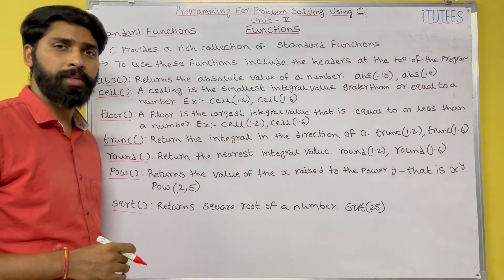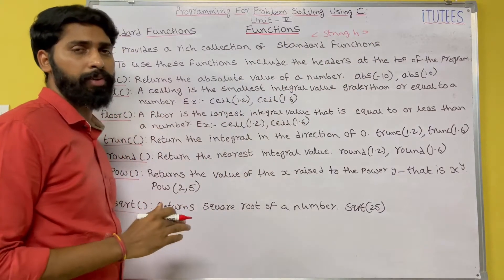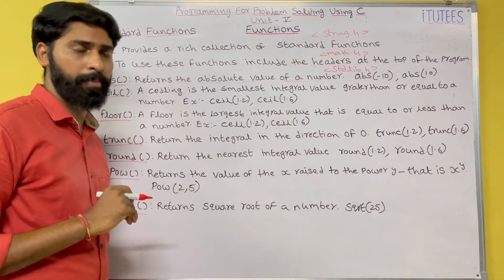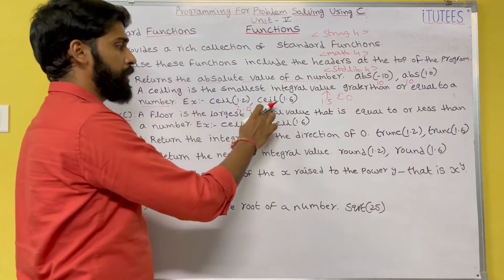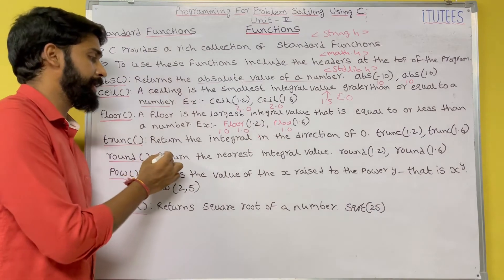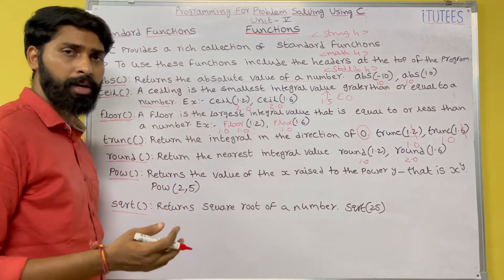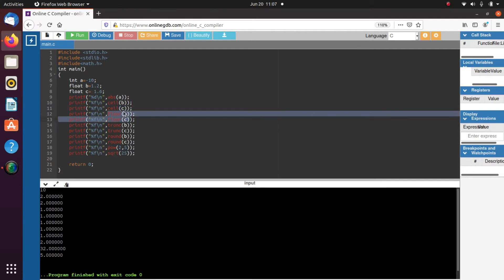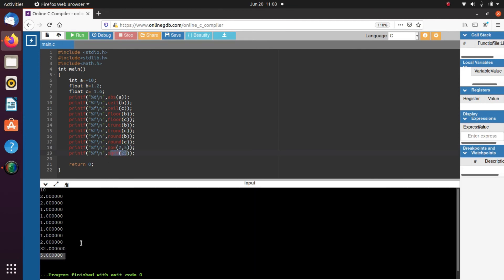Part - 89 Standard Functions (Functions)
UNIT V
Functions: Designing Structured Programs, Function in C, User Defined Functions, Inter-Function Communication, Standard Functions, Passing Array to Functions, Passing Pointers to Functions, Recursion

Text Input / Output: Files, Streams, Standard Library Input / Output Functions, Formatting Input / Output Functions, Character Input / Output Functions Binary Input / Output: Text versus Binary Streams, Standard Library, Functions for Files, Converting File Type.